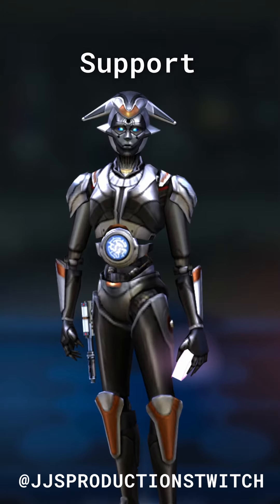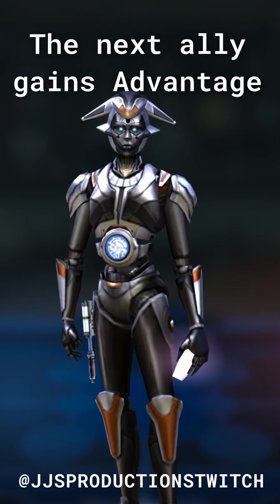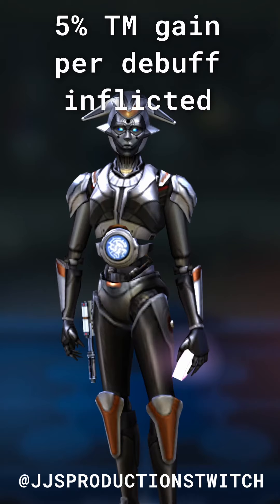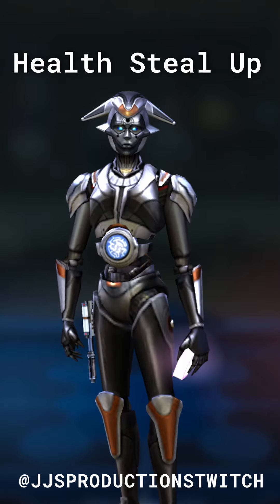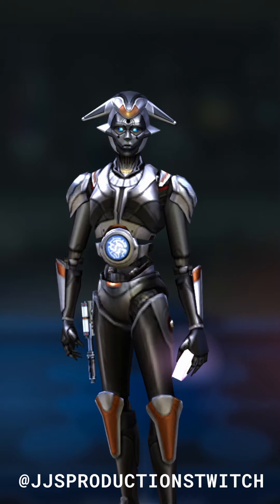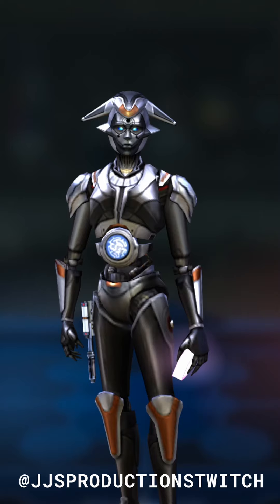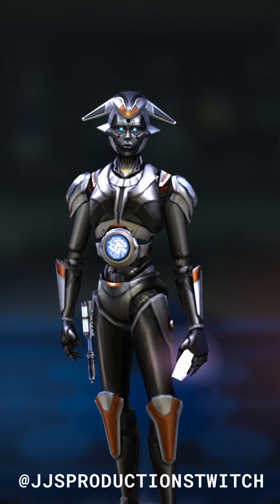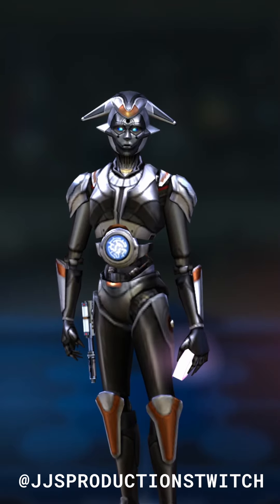50R-T | SWGOH Kits in Under 3 minutes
The start of a new series in which I go through a specific character's kit in under 3 minutes. This time we are looking at 50R-T, known as 'Sortie' and what their kit does.

JJ's Productions produces daily content starting with video game gameplay and hopefully expanding in the future.